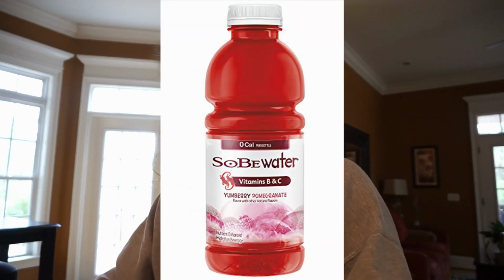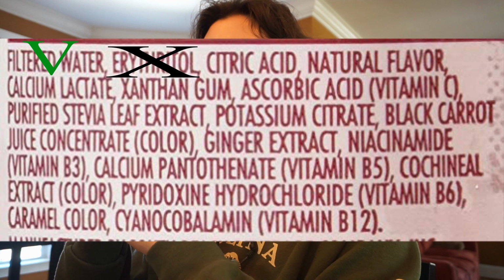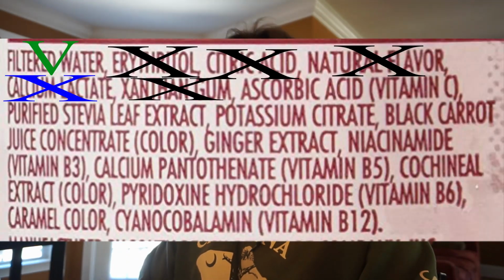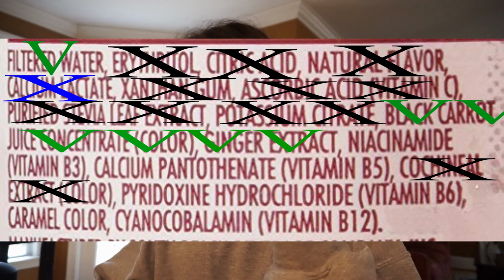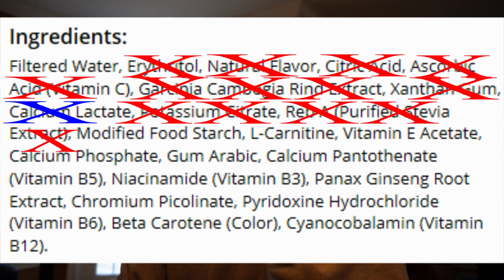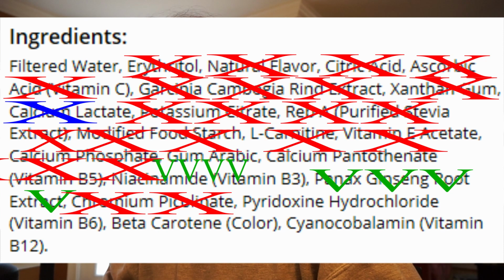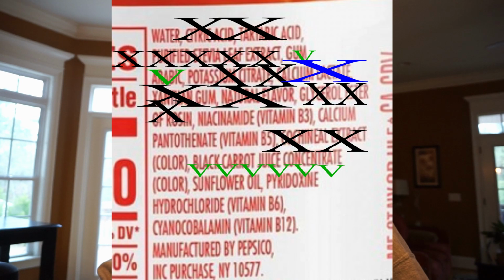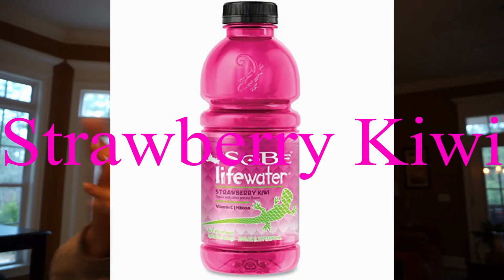Don't Drink Sobe Life Water Before Watching This Video. Sobe Life Water Ingredient Breakdown.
Time Stamps:
Intro: 0:00-4:00
Yumberry Pomegranate verdict: 38:21 & 39:07
Erythritol: 4:00-10:10 (verdict @ 9:50)
If you want sources/notes: 4:51
Citric Acid: 10:20-14:43 (verdict @ 14:22)
Natural Flavors: 14:44-15:25
False Advertising: 15:25-15:50
Calcium Lactate: 15:52-16:40 (verdict @16:25)
Xanthan Gum: 17:13-19:19 (verdict @ 18:59)
Ascorbic Acid: 19:18-25:19 (verdict @ 25:09)
Stevia Leaf Extract: 25:19-28:36 (verdict@ 28:02)
Potassium Citrate: 28:35-30:16 (verdict @ 29:27)
Black Carrot Juice Concentrate: 30:16-31:46 (verdict @ 31:15)
Ginger Extract: 31:48-32:37 (verdict @ 32:00)
Cochineal Extract: 32:37-35:45 (verdict @ 35:16)
Caramel color: 35:46-39:07 (verdict @ 38:13)

Acai Raspberry: 39:19-42:20 (verdict @ 42:16)
Fumaric Acid: 39:30-41:20 (verdict @ 40:20)
Purple Sweet Potato Juice Concentrate: 41:40-42:10 (verdict @ 41:50)

Fuji Apple Pear: 42:20-1:01:24 (verdict @ 1:01:16)
Garcinia Cambogia Rind Extract: 42:43-44:58 (verdict @ 44:41)
Modified Food Starch: 45:12-47:45 (verdict @ 47:17)
L-Carnitine: 47:45-50:24 (verdict @ 50:12)
Vitamin E Acetate: 50:24-53:51 (verdict @ 53:30)
Calcium Phosphate: 53:59-55:40 (verdict @ 55:14)
Gum Arabic: 55:4057:09 (verdict @ 56:50)
Panax Ginseng Root Extract: (verdict @ 57:09-57:46)
Chromium Picolinate: 57:49-59:29 (verdict @ 59:03)
Beta Carotene: 59:35-1:01:16 (verdict @ 1:01:03)

Pomegranate Cherry: 1:01:24-1:03:40 (verdict @ 1:03:31
Taurine: 1:01:41-1:01:23 (verdict @ 1:02:11 )
Elder Berry Juice Concentrate: 1:02:40-1:03:32 (verdict @ 1:03:24 )

Black and Blue Berry: 1:03:40-1:06:58 (verdict @ 1:06:44 & 1:06:53 )
Grape Seed Extract: 1:04:02-1:04:25 (verdict @ 1:04:13)
Tartaric Acid: 1:04:30-1:06:49 (verdict @ 1:06:34 )

Blood Orange Mango: 1:06:58-1:12:45 (verdict @ 1:12:38)
Glycerol Ester Of Rosin: 1:07:16-1:09:33 (verdict @ 1:08:59 )
Sunflower Oil: 1:09:45-1:12:44 (verdict @ 1:12:34 )

Strawberry Dragonfruit: 1:12:50-1:13:27

Strawberry Kiwi: 1:13:27-1:22:02 (verdict @ 1:21:53 )
Lemon Balm Leaves Extract: 1:13:51-1:17:25 (verdict @ 1:17:07 )
Hibiscus Extract: 1:17:30- (verdict @ 1:20:46 )

Whole Brand/All Flavors Verdict: 1:22:02
Videos Coming: 1:26:31
Brand/Product Requests: 1:27:11